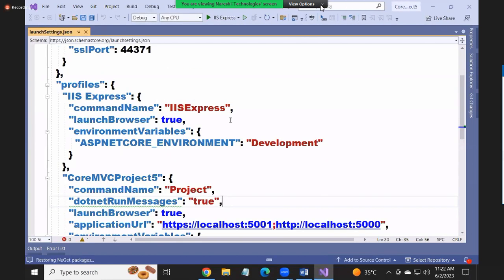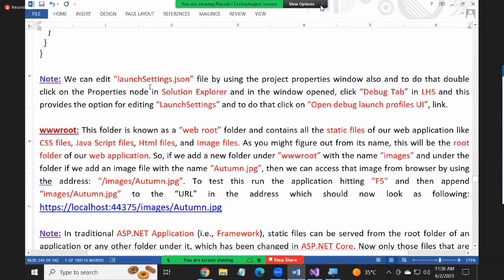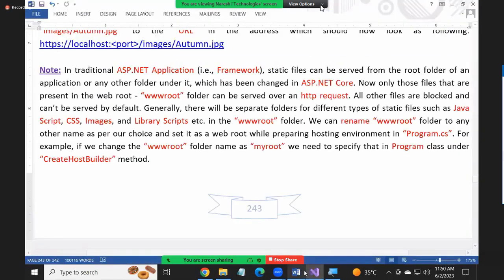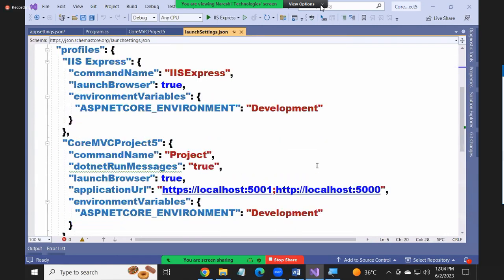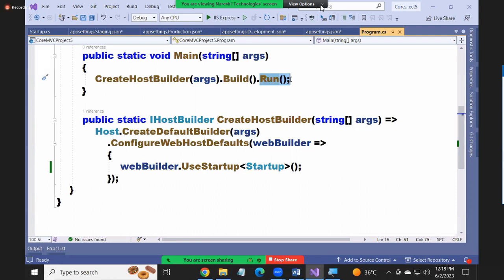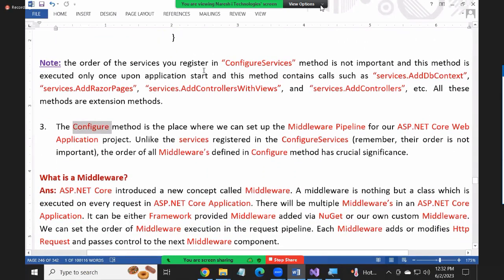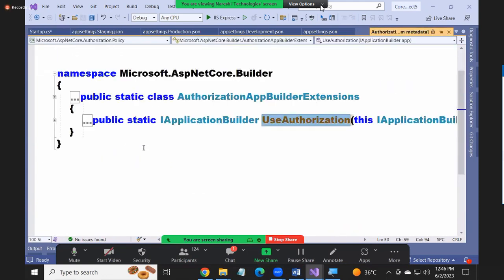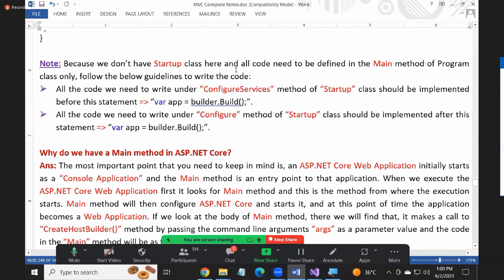Day 49 02 06 2023 ASP NET Core MVC 5 + MVC Core